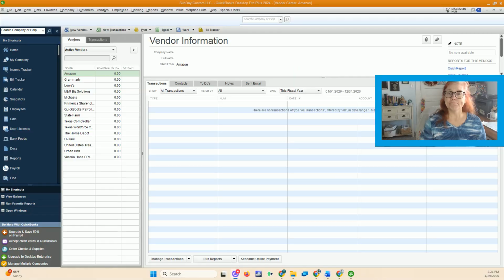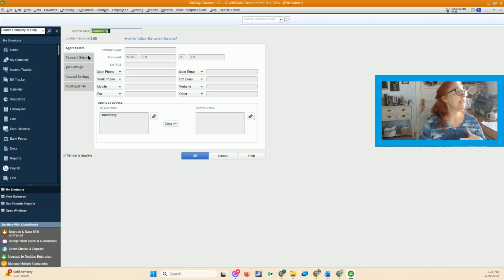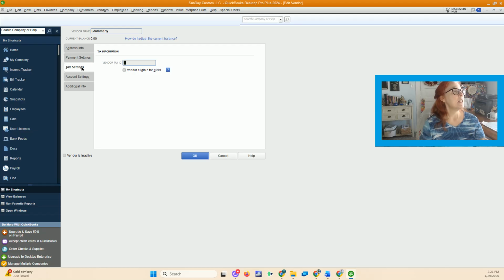How Do You Fix 1099 Vendor Settings in QuickBooks?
If your vendor isn’t showing up on your 1099 report, this is usually why.

In this short video, I walk you through how to edit a vendor in QuickBooks Desktop, select them as 1099 eligible, and add or verify their EIN or SSN correctly.

This step is critical before running 1099s — missing one checkbox can throw off your entire report and delay filing.

Perfect for small business owners, bookkeepers, and QuickBooks Desktop users who want clean, accurate 1099s without last-minute panic.
Feeling stuck or overwhelmed? You’re not alone — I help women navigating life and business transitions turn challenges into wins, with a little humor, hope, and practical guidance.

Welcome to Marshie’s Inspired Studio, where I combine 30+ years of professional experience with heart-led advice, real-life inspiration, and a sprinkle of humor to help women business owners and entrepreneurs thrive in life and business.
Here, you’ll find:
✅ Real talk about life, business, faith and finding hope in everyday challenges
✅ Lessons from decades of professional experience(foodmanagercertification)
✅ Tools, tips, and encouragement to overcome obstacles and grow with confidence

📚 Books by Marshie Morgan:
• 13 Interactive Challenges to Self-Discovery
• Grandparent Memories from the Heart

• 💞 Self-Discovery Groups
• 🎤 Book Marshie to Speak

⭐ FAITH TO BLOOM (FOR SALE)
My full faith + mindset workbook designed to help you grow spiritually, emotionally, and confidently Available

👉My thoughts and opinions are just that and the facts are allegedly true and correct.  I am not a medical professional, counselor, therapist or fitness expert, therefore, always consult with your professional about your particular issue.  always consult your own experts for personal advice.